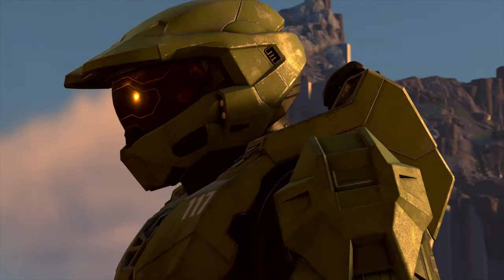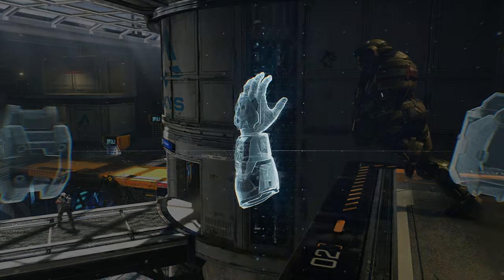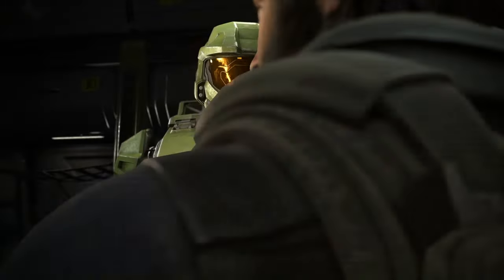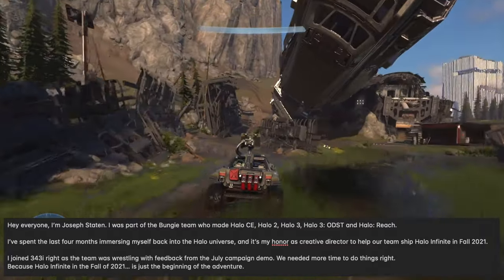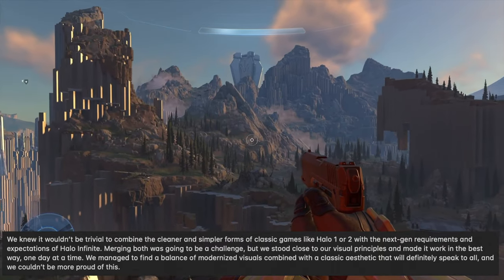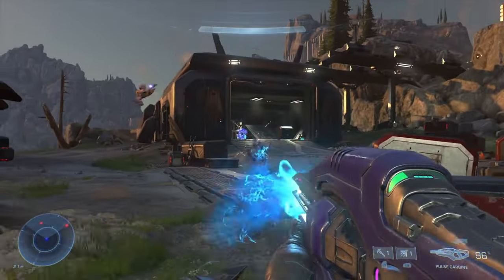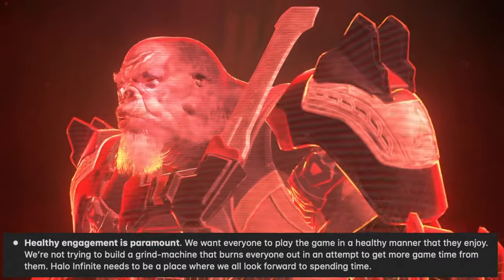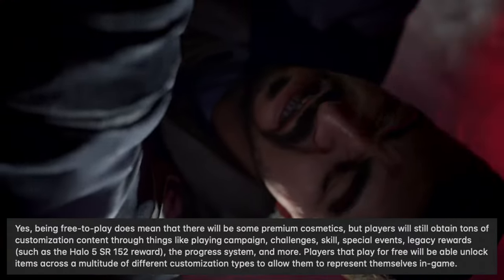Halo Infinite NEWS- Release Date, Spartans & Customisation Details!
It's been a long wait since the Halo Infinite campaign demo but we FINALLY have a tonne of new info confirmed, including a full 2021 release, reach armours and customisation, and a lot of very promising progress in the right direction.

The watchdog, splinter desert, and noble defender armour coatings all look phenomenal and give me hope for how they implement this change in colour designs.

The campaign sounds like a dream, with a vast open world that you can find yourself deeply immersed with.

All in all, this post leaves me very optimistic for the future. The devs and Joseph Staten really speak with such a passion for the future of Halo.

Simon Key
11E Cherish Court
Discovery Bay
Hong Kong